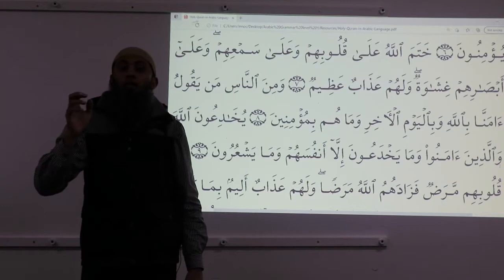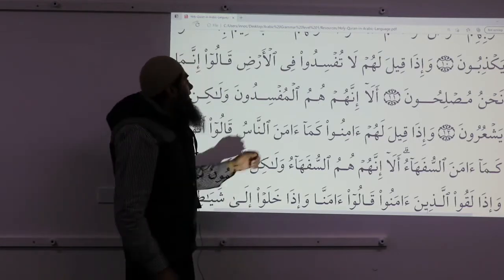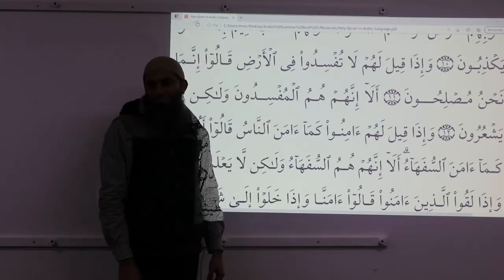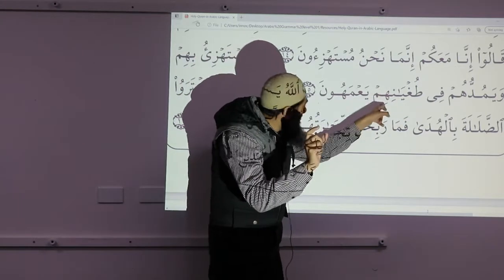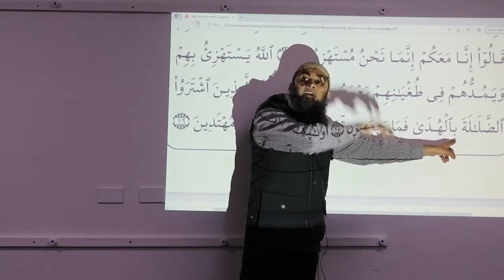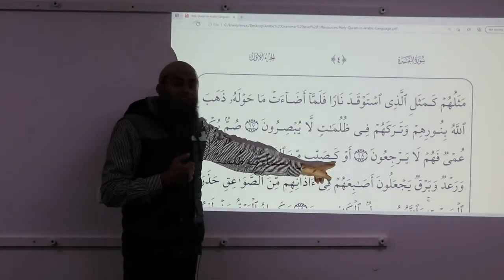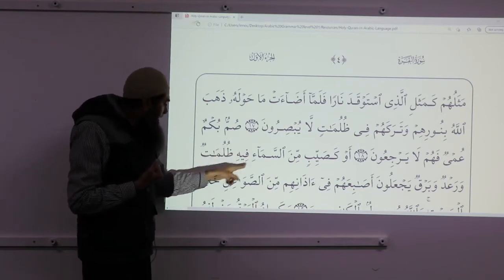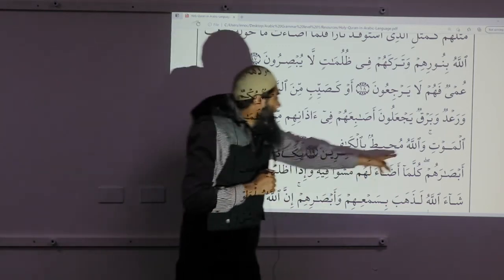Practice Sessions 1 (Phrases)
Important Note:
Up till Lesson 7 we have completed our two modules. This is the practice session which you watch after you have watched the videos from lesson 1 to 7. they are in the separate playlist i.e. "Quranic Arabic Grammar".